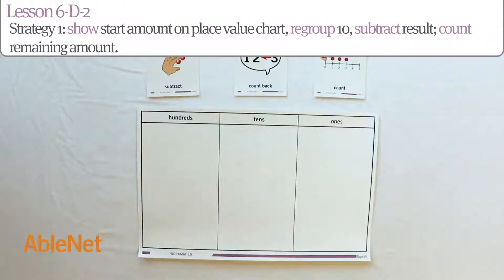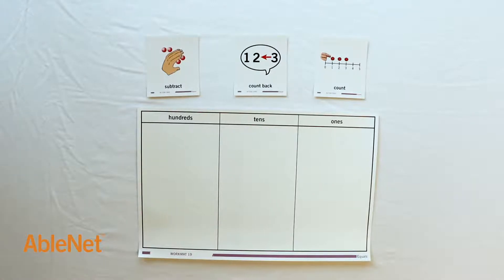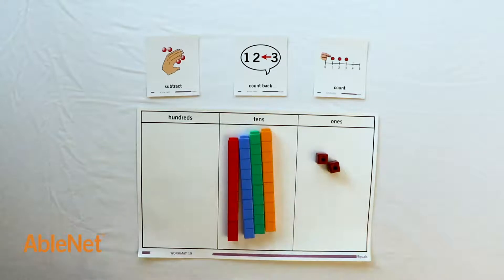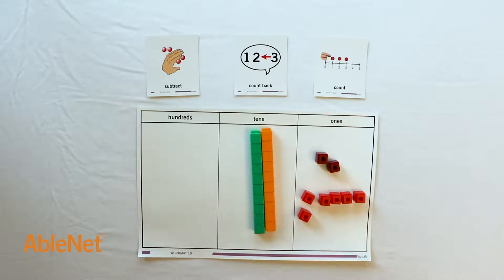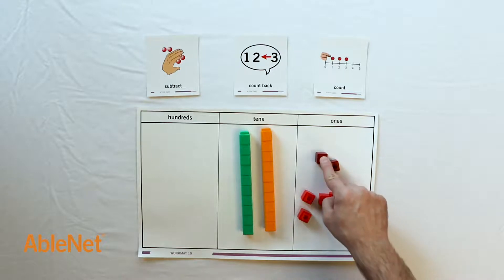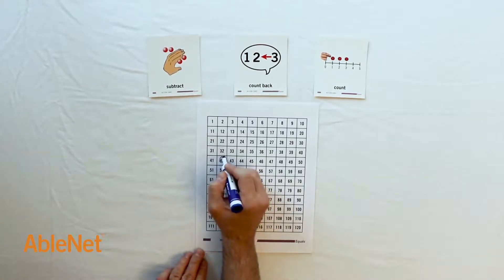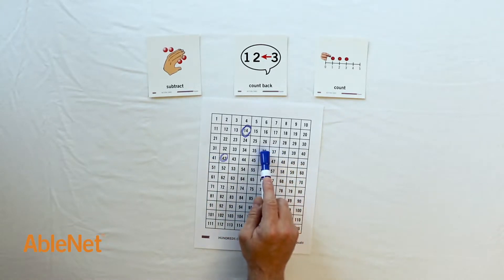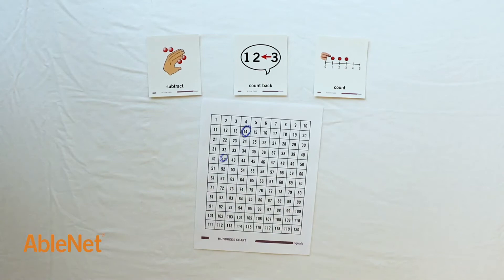6D2 Problem Solving Strategy